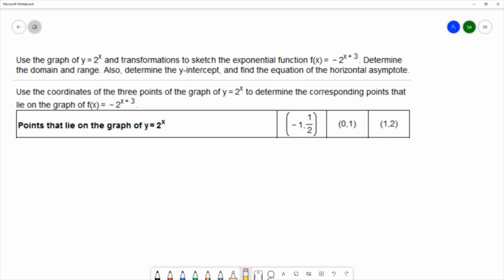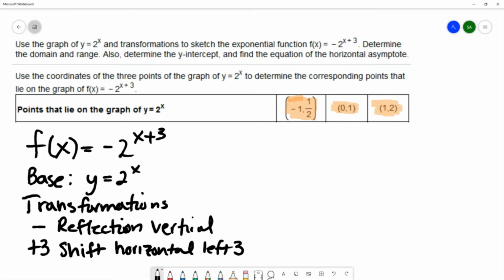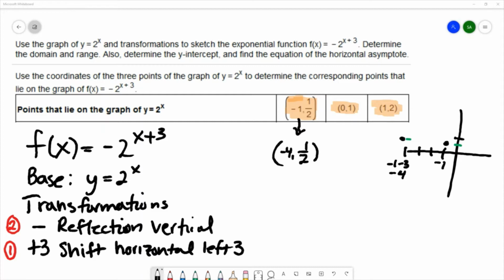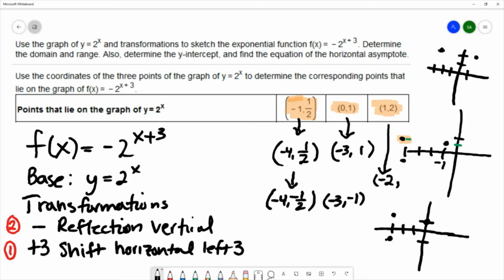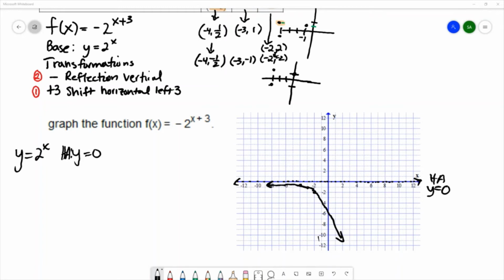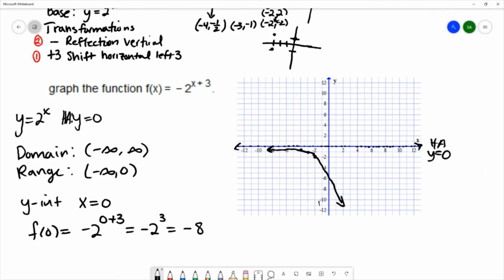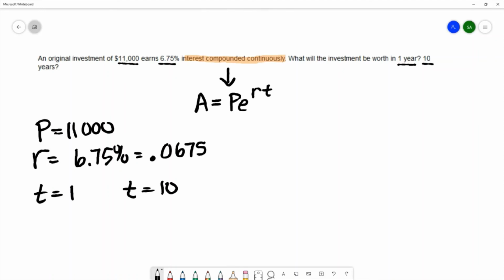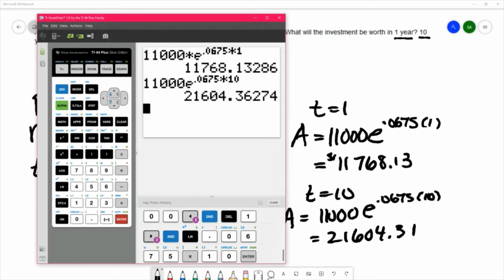Exponential and Logarithmic Functions Extra Practice A